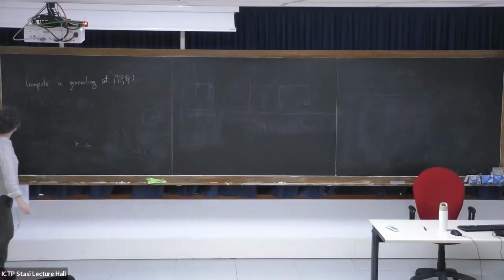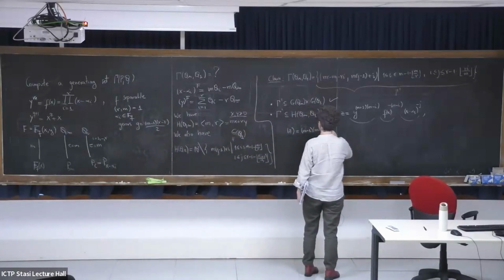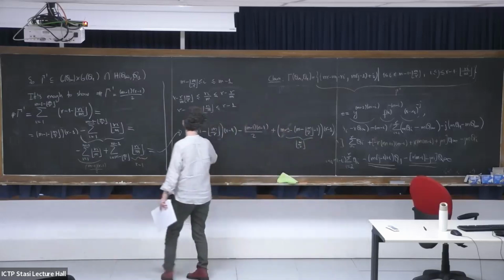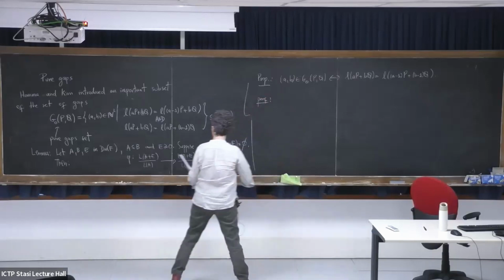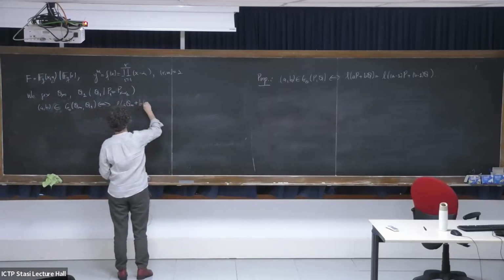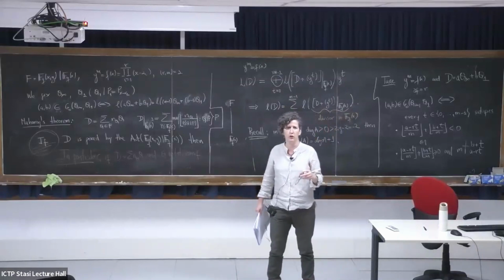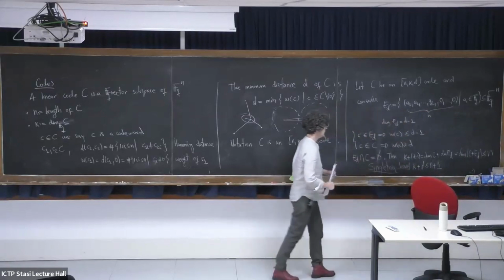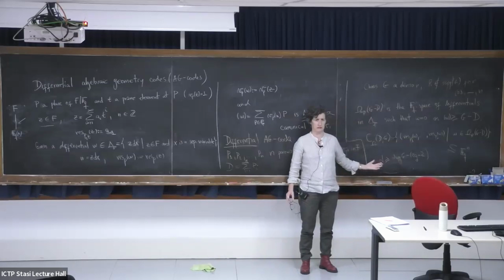"Semigroups and Algebraic Geometry Codes" by Prof. Quoos Luciane (Part.3/4)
Abstract: A linear code is a vector subspace of Fnq , wher Fq is a finite field with q elements. The family of linear error-correcting codes are specially important when one is attempting to transmit messages across a noisy communication channel. Data can be corrupted in transmission or storage by a variety of undesirable phenomenon, such as radio interference, electrical noise, scratch, etc.. It is useful to have a way to detect and correct such data corruption. An error correcting code can correct more errors larger is its minimum distance. This course aims to introduce a family of error correcting codes, the Algebraic Geometry Codes, and show how to use the theory of semigroups to improve the minimum distance of the code. This construction of codes make use of a function field in one variable over a finite field. We will show how the local information in one or two rational places, the knowledge of the semigroup in these places, can be used to improve the minimum distance of the code.

☝️Luciane Quoos is a professor at Universidade Federal do Rio de Janeiro (Brazil)

This course was filmed at ICTP (Trieste, Italy) from November 6 to 9